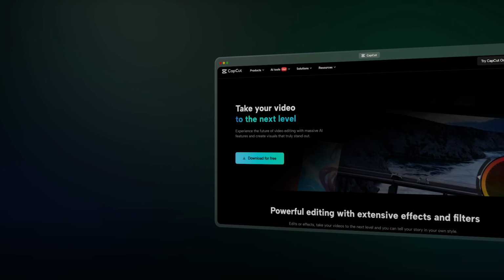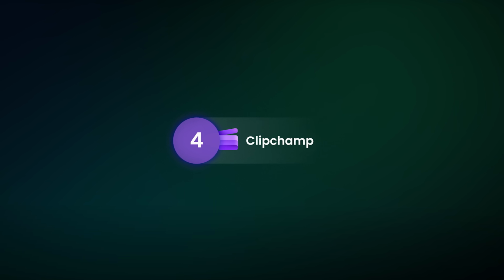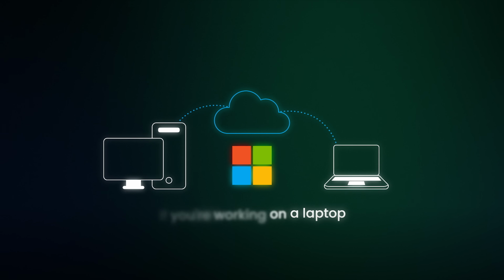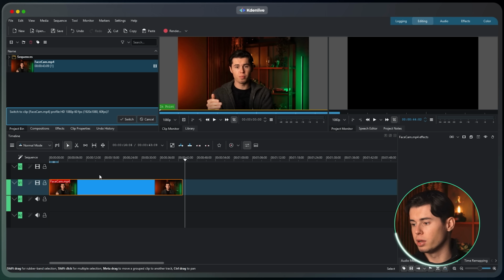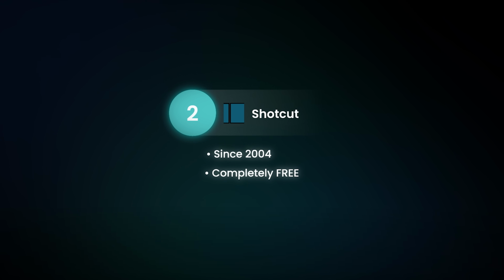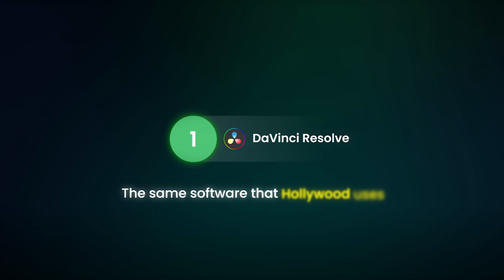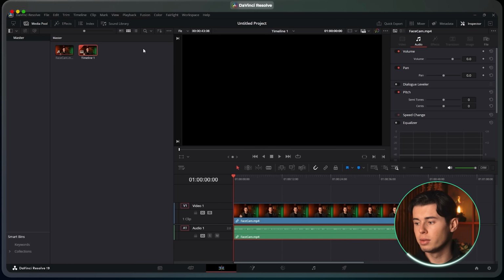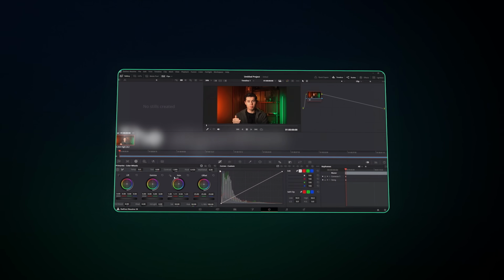Best FREE Video Editing Software for YouTube in 2026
In this video, I break down the five free video editors that actually work for YouTube in 2026 and rank them from worst to best. Most people choose editors based on speed or effects and don’t realize where quality limits, paywalls, or workflow friction show up later. Once you see how each editor handles control, exports, and long term use, it becomes much easier to pick one that fits how you actually work.

mentioned in this video:

1. DaVinci Resolve (Free Version)
2. Shotcut
3. Kdenlive
4. Clipchamp
5. CapCut